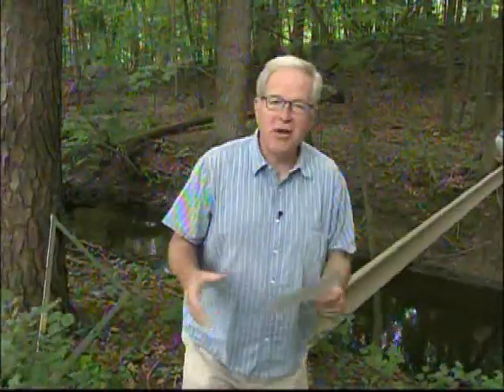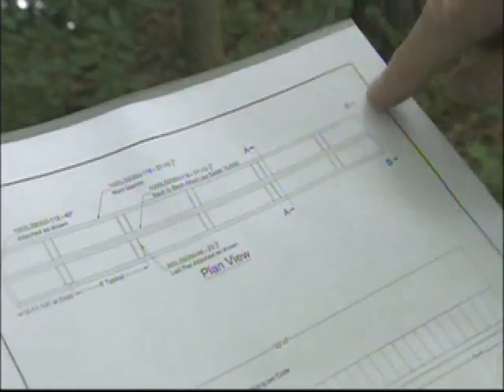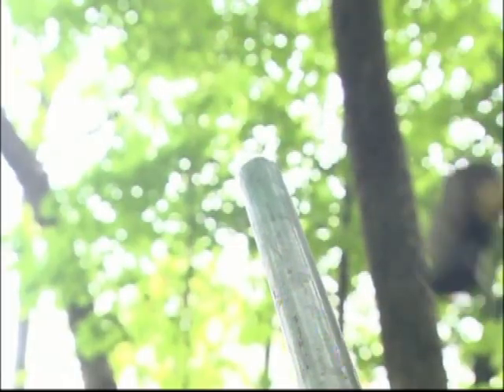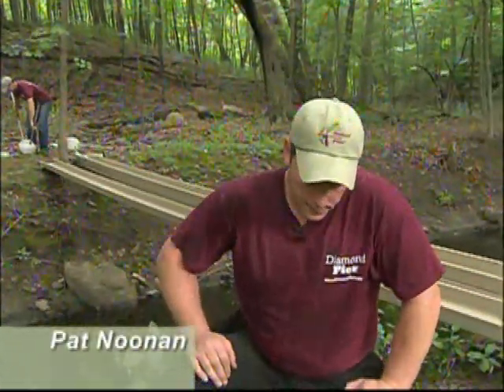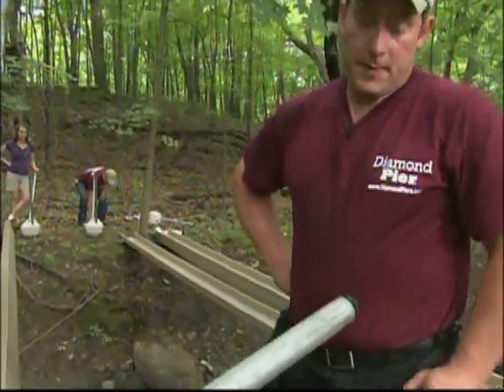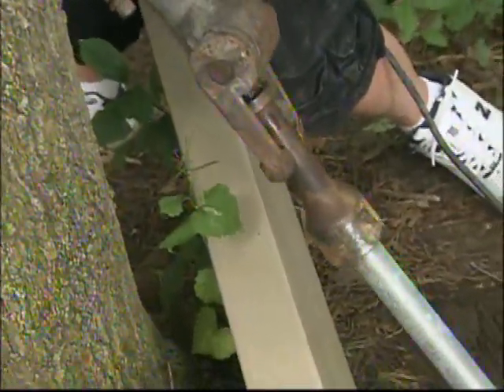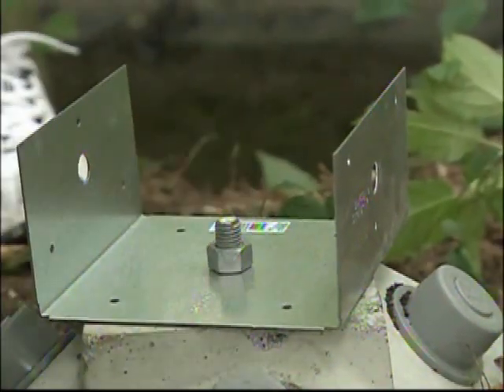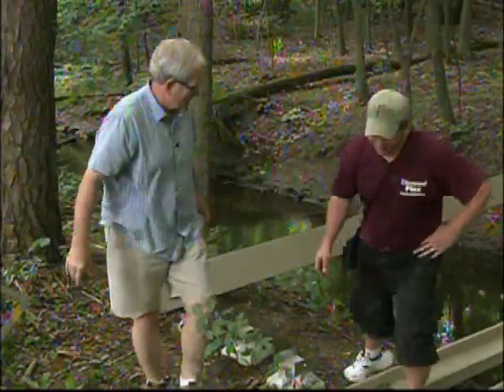Diamond Pier as seen on Hometime TV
Pin Foundations Diamond Pier Overview As Seen on Public Television's Hometime